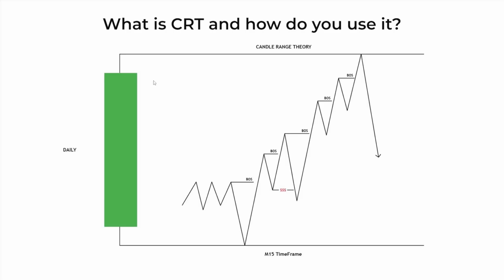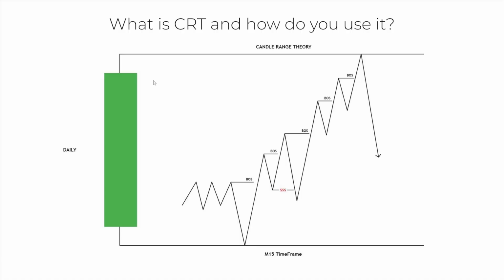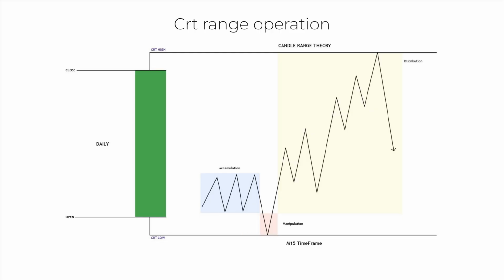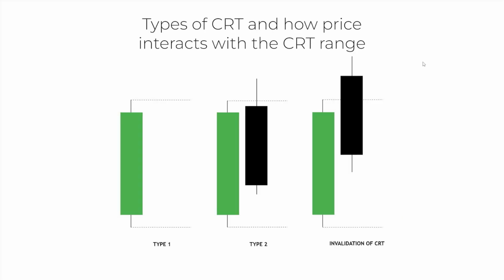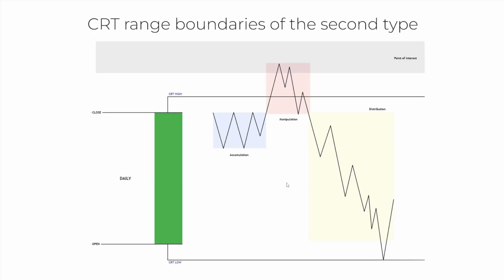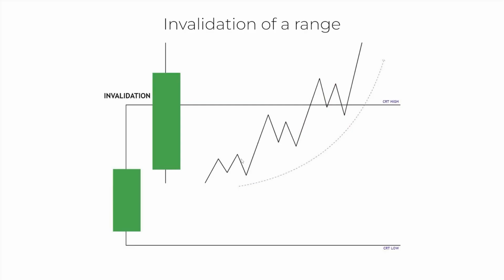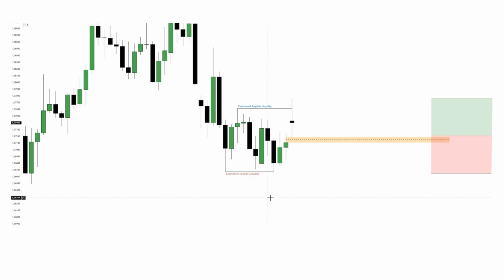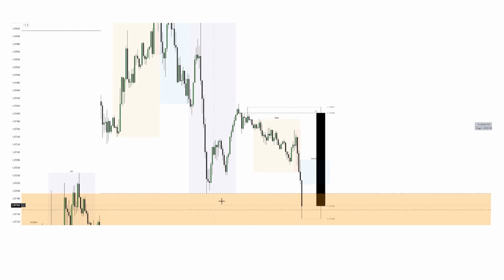How to Use CRT (Candle Range Theory) Explained